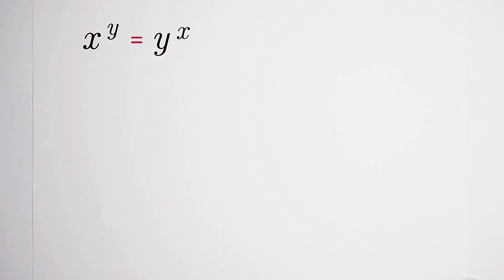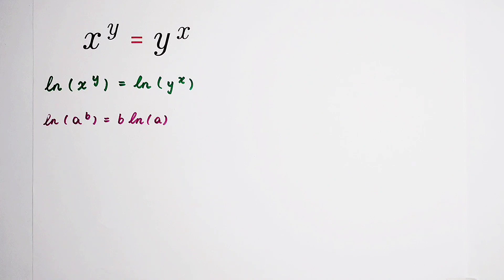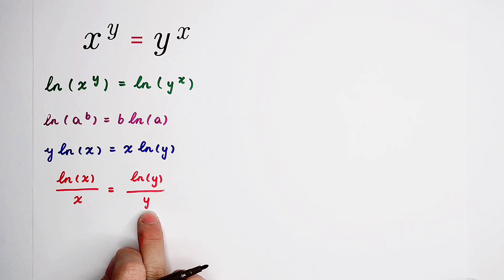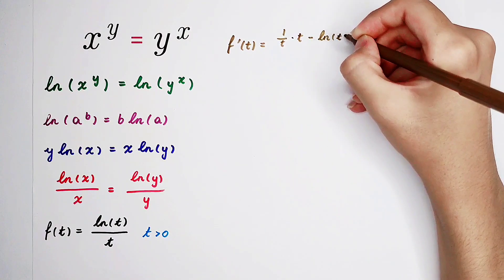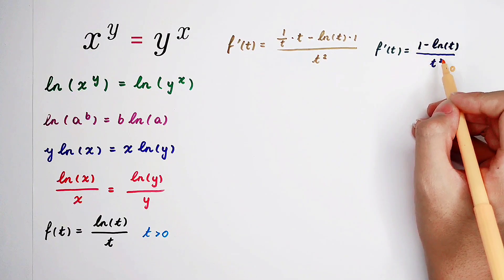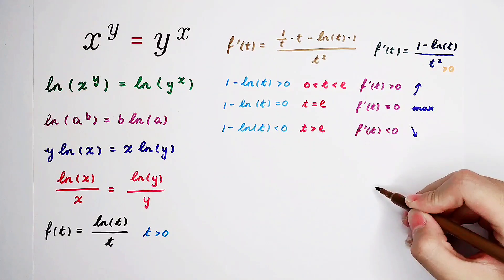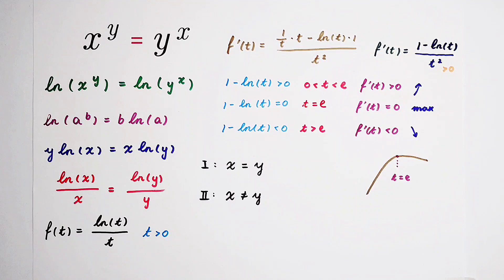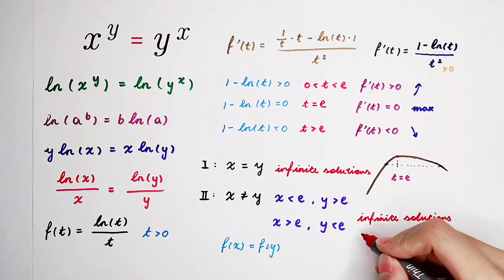Nice Equation, you should be able to solve this!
Are you able to solve this equation? Watch the video and learn the trick!